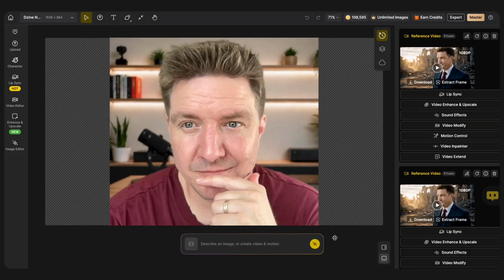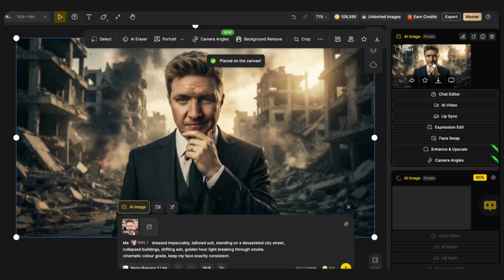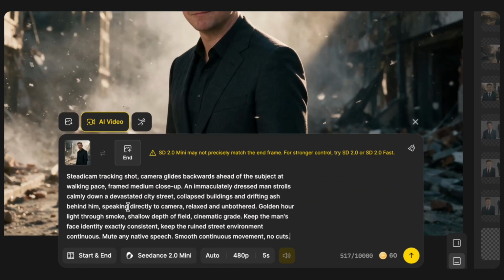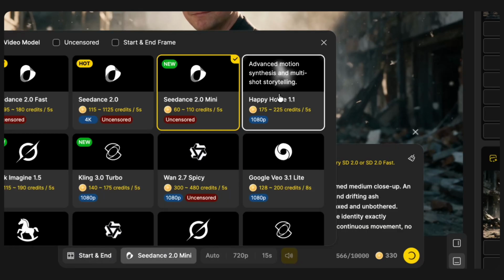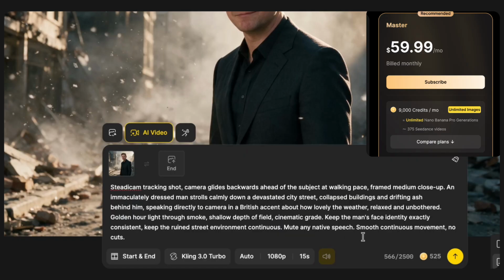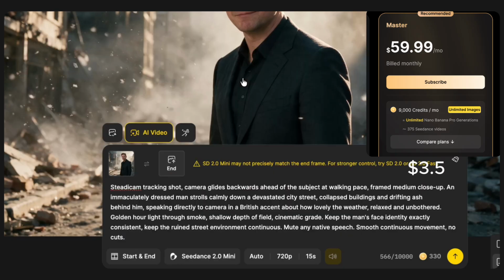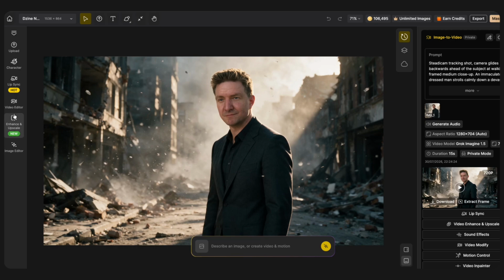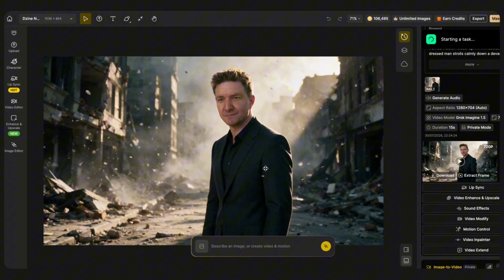New AI Models Just Landed So I Ended the World.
Dzine just dropped a shelf of new AI models, so instead of reading out a spec sheet, I gave every one of them a job: build a post-apocalyptic walk-and-talk short film, shot by shot.

Presenter @PureACT

Two new image models built the world. Then four video models got handed the exact same start frame, the exact same prompt and the same 15 seconds — and I've numbered the results so you can judge them blind before I tell you which is which.

One of them genuinely surprised me. It wasn't the one I expected.

Everything you see here was made inside Dzine — every model, one workspace, one credit pool.

MODELS TESTED

Image
- Seedream Pro 5.0
- Nano Banana 2 Lite

- Seedance 2 Mini
- Happy Horse 1.1
- Kling 3.0 Turbo
- Grok Imagine 1.5

Plus Dzine Upscaler 2.0 — pushing a 720p render up to 1080p, 4K or 8K.

CHAPTERS

0:00 The film
0:38 Nothing you just watched exists
0:47 What Dzine just dropped
1:10 Every AI film starts with plates
1:26 Choosing your image model in Dzine
1:46 The exact same brief, both models
2:11 Nano Banana 2 Lite
2:37 Seedream Pro 5.0
3:00 Which one I picked, and why
3:09 Setting up the video models
3:23 The walk-and-talk prompt
4:06 Running all four
5:08 What each one actually costs in credits
5:48 The four results — blind
6:53 My verdict on each
7:38 Which model was which
7:54 The two that impressed me
8:02 Dzine Upscaler 2.0
8:27 720p to 1080p
8:49 Try it yourself

Pick one shot from this film — just one — and try to rebuild it with the prompt on screen. That's how you actually learn a new model. Not by watching me do it.

Post what you get in the comments. Good or horrifying.

Presented by Barnabas Lawson — @pureact
AI Creator Tools (ACT) — practical, cinematic AI video for creators and business owners.